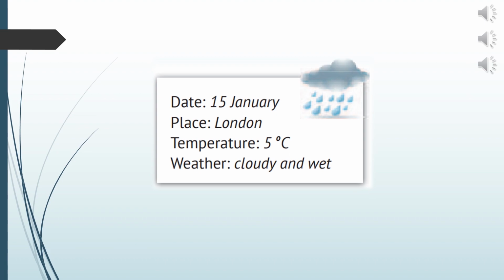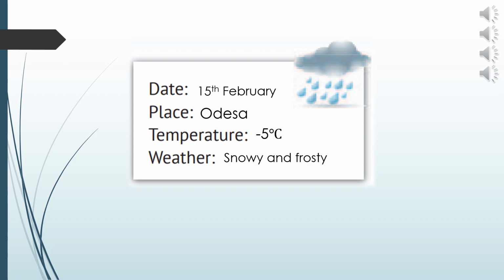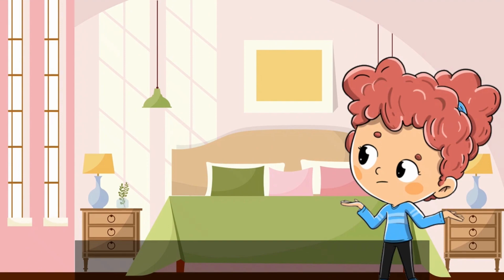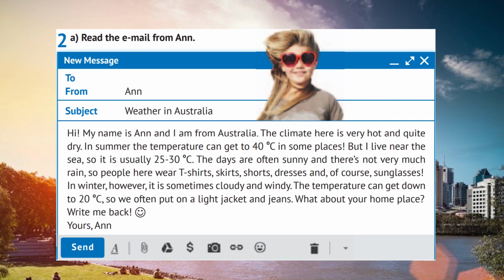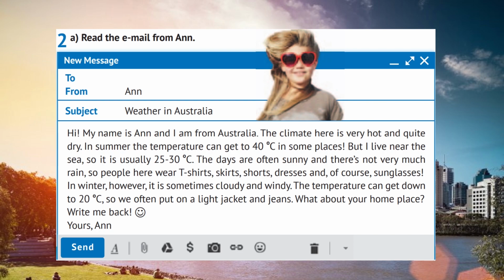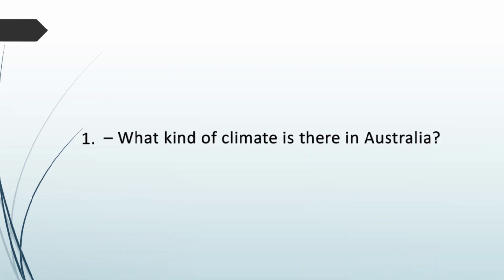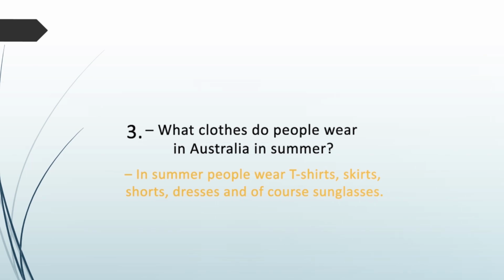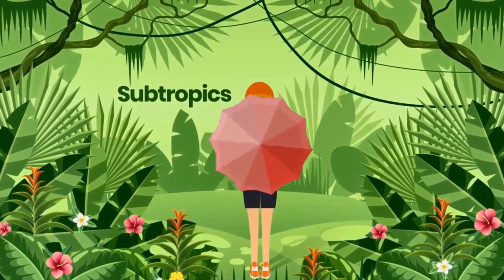Англійська мова. 5 клас. Репортаж про погоду.